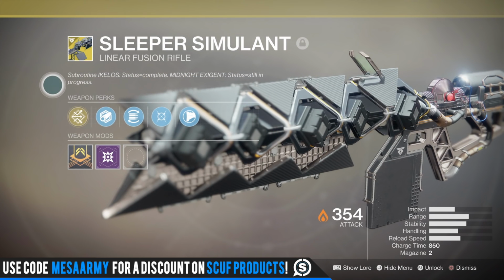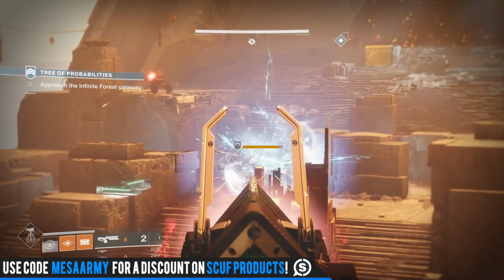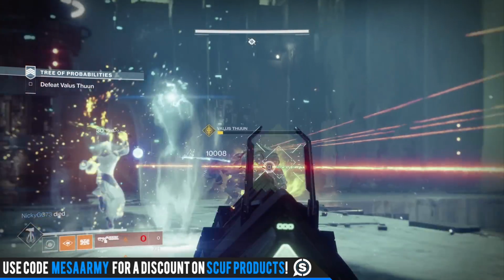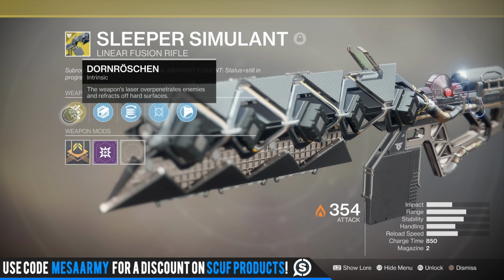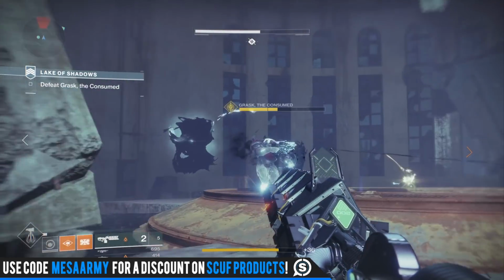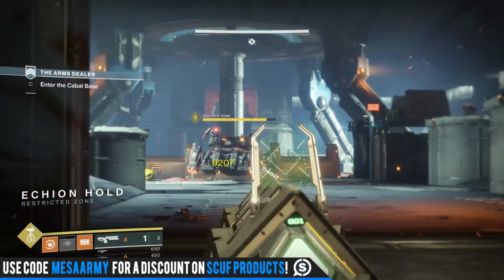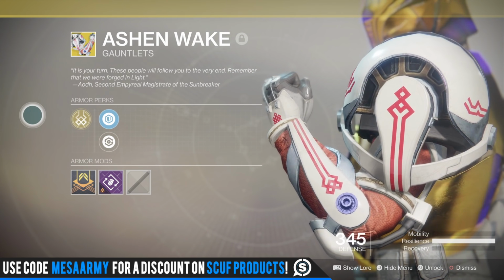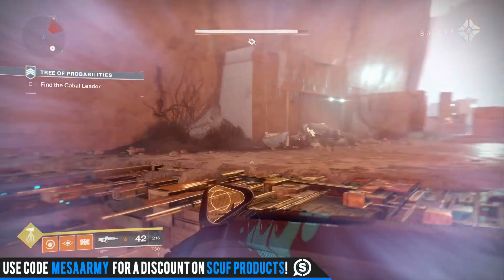Destiny 2 Warmind. SLEEPER SIMULANT IS THE DESTINY 2 GJALLARHORN! (Ashen Wake Exotic Review Also)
✅Join my PS4 Destiny FaceBook Group!

Music with permission:
CDK-Once Again